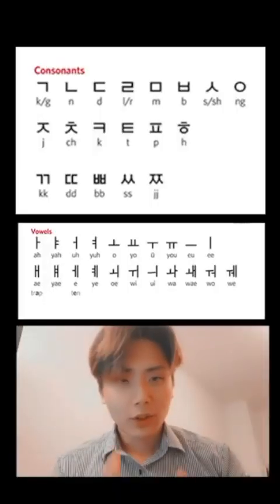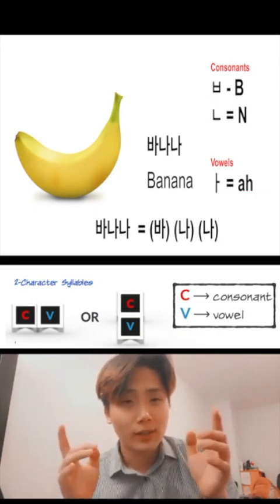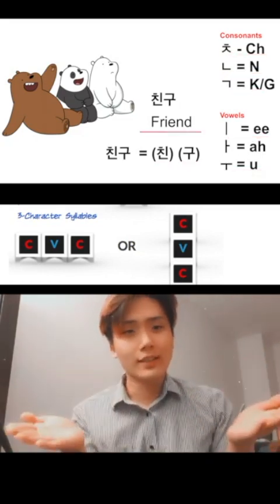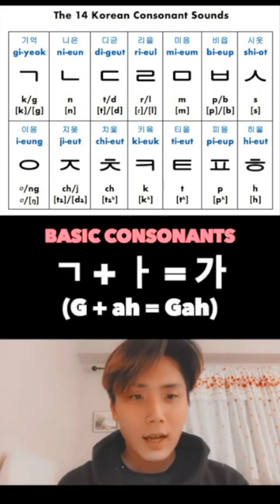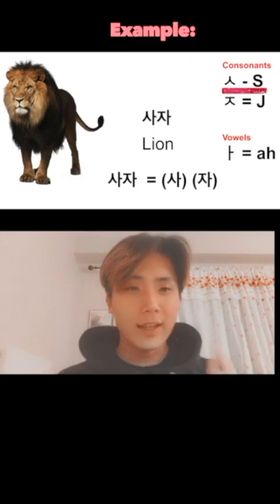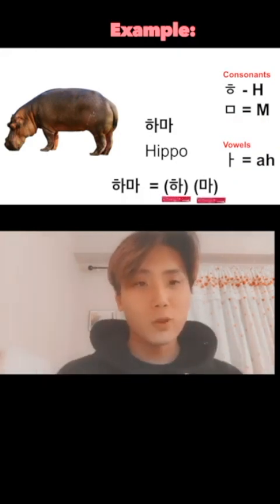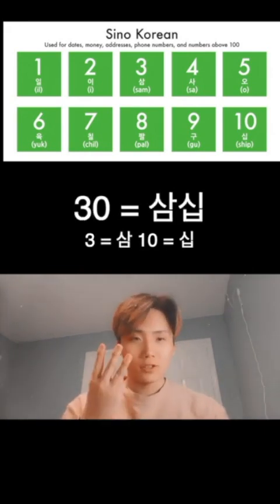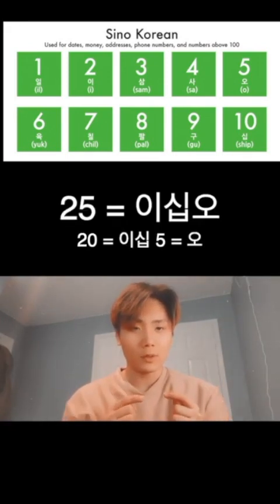Quick Korean Lesson : Part 1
Hello Everyone!

My name is Hamin (Chris) and I am here to help everyone to learn Korean easy, fast, and interesting ways!